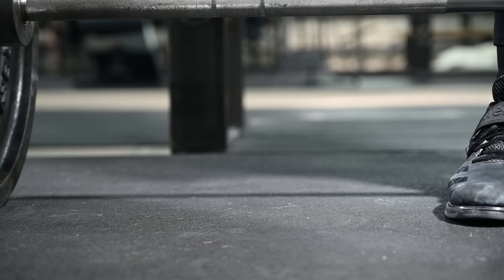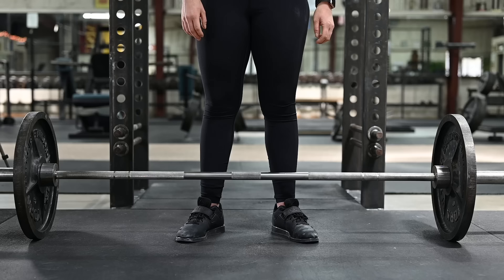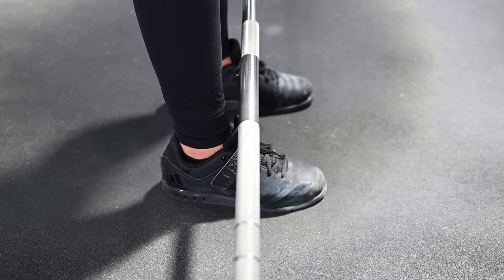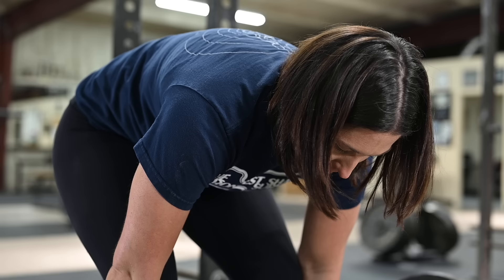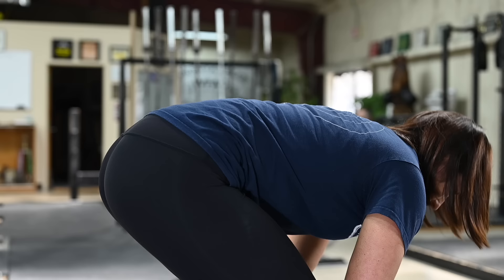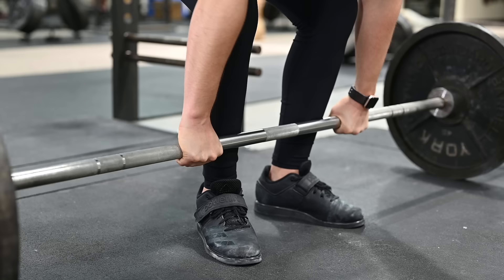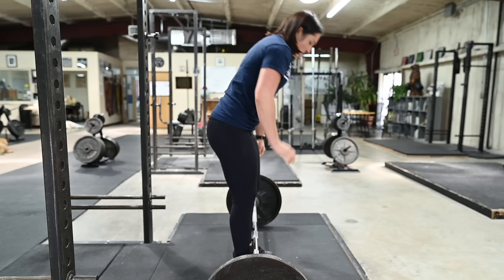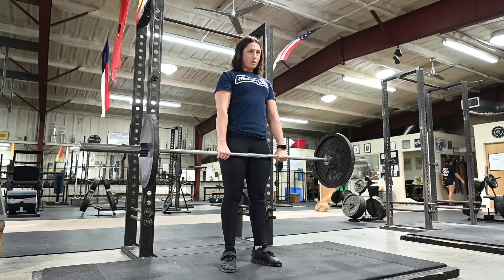Learning to Deadlift | The Starting Strength Method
How to deadlift as taught by Mark Rippetoe in Starting Strength: Basic Barbell Training.  In this instructional video, you'll learn the correct positions and movement for the deadlift.